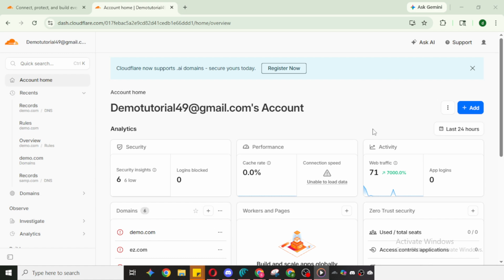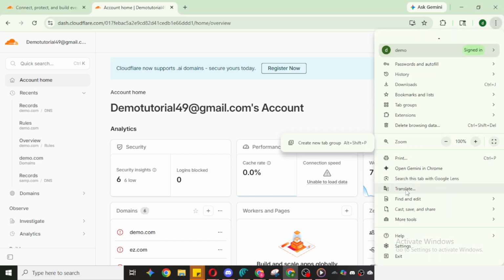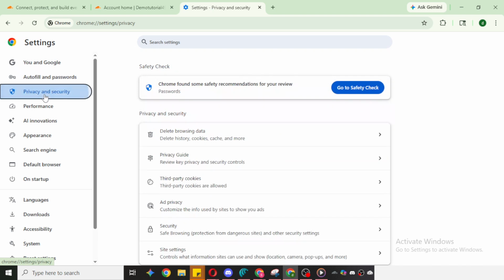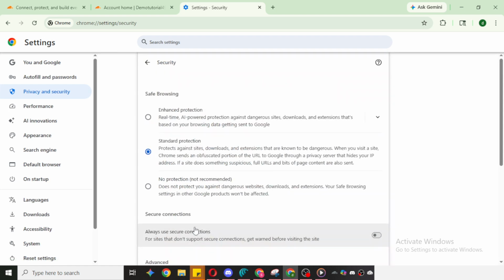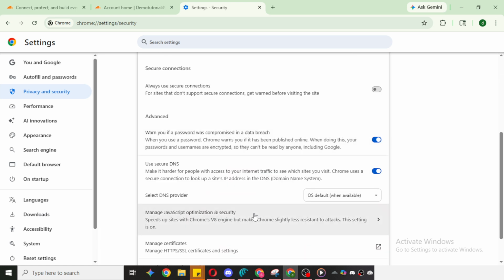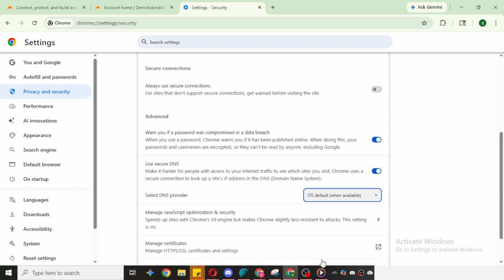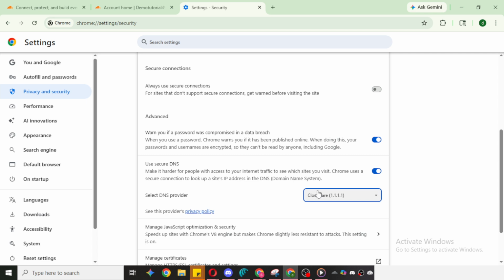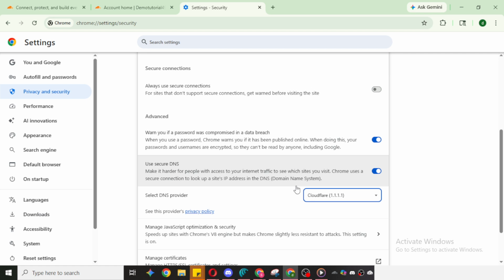How to use Cloudflare DNS in Google Chrome (full guide 2026)